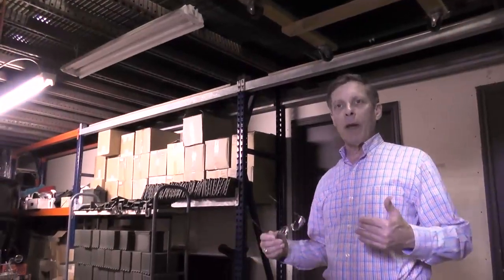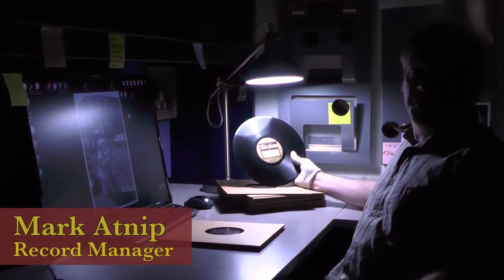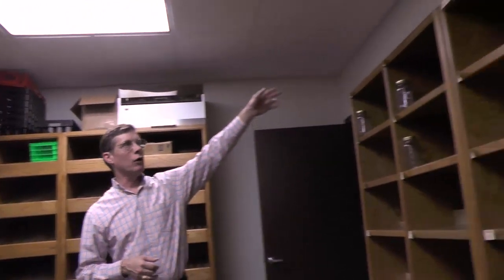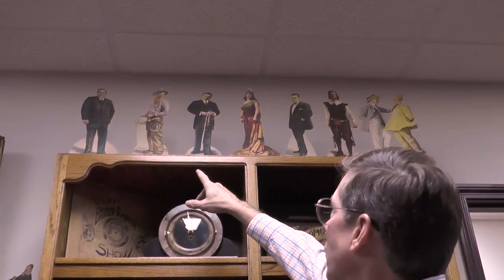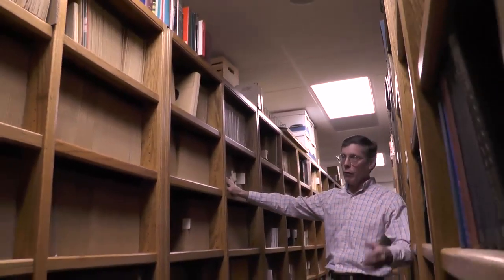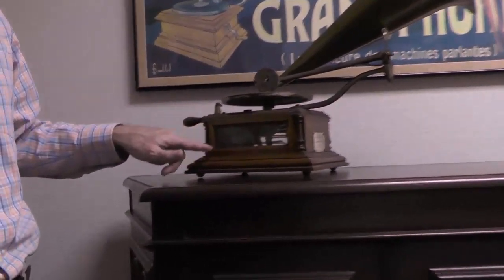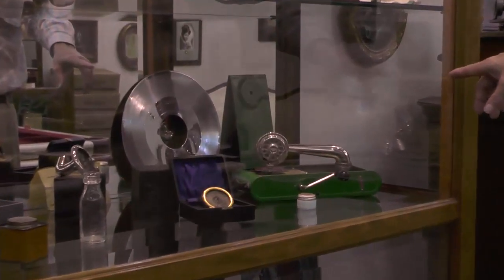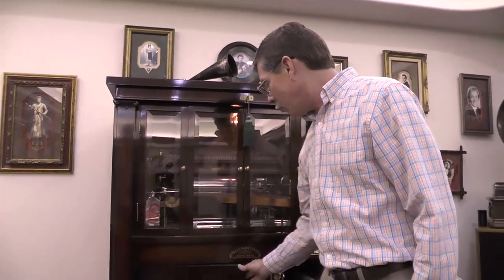Fort Nauck's Video Shop Tour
Welcome to Nauck's Vintage Records, and our virtual tour! Ft. Nauck's, which houses both Nauck's Vintage Records and Texas Ready, is not a retail store. Therefore, this video offers viewers a unique opportunity to get a behind-the-scenes glimpse of our little operation. To learn more about what we do or ask to be placed on our auction mailing list, go to 78rpm.com. You may also follow us on Facebook and Instagram for announcements pertaining to our upcoming auctions and promotions - just search for Nauck's Vintage Records.

PLEASE NOTE! Despite appearances, Fort Nauck's isn't a museum; this stuff is for sale! Drop us a line if you see any artifacts in which you are interested.

Enjoy the tour, but please don't touch the records!